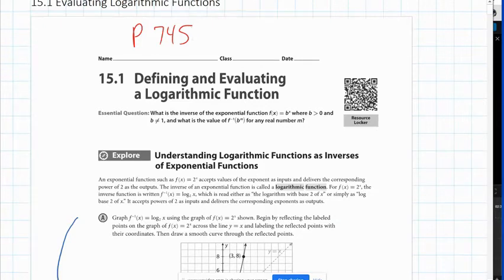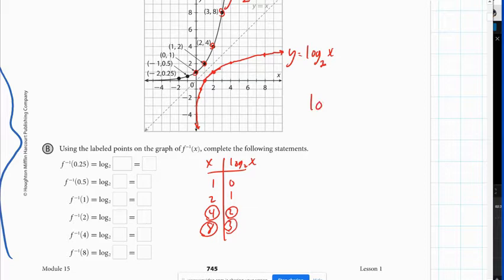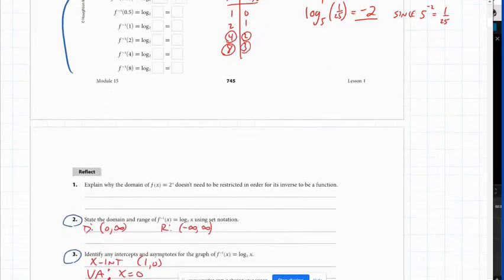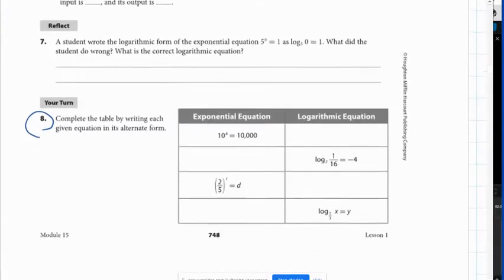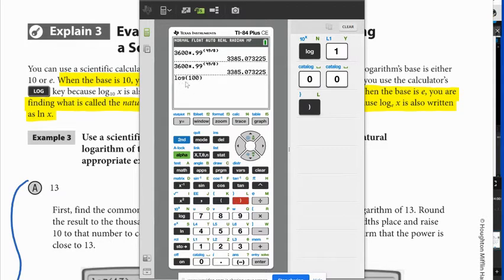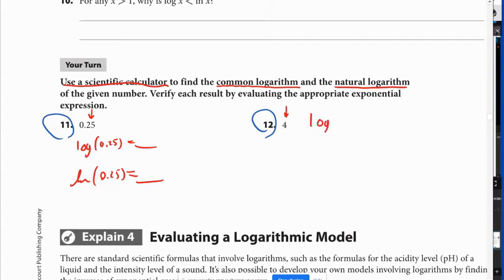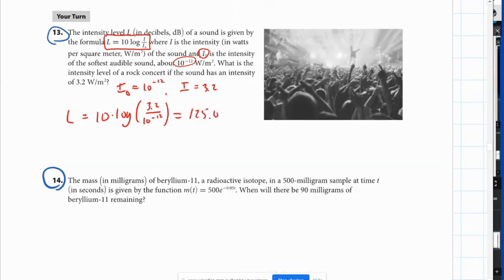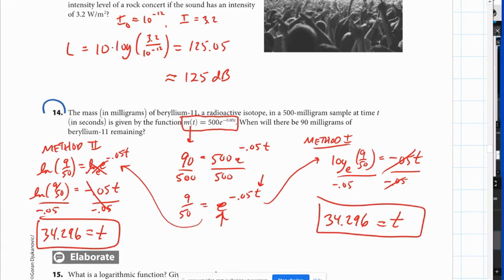Alg2 15.1 Introduction to Logarithms